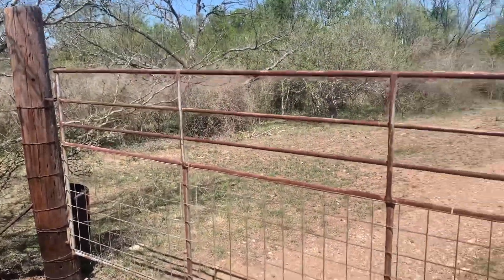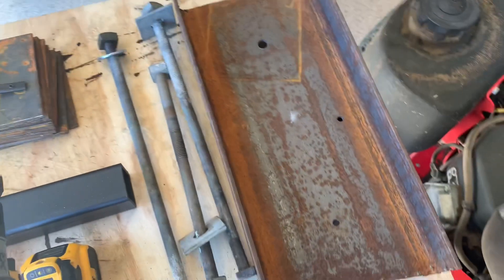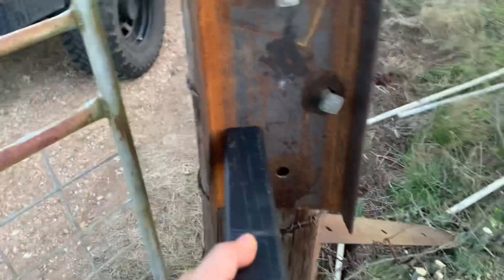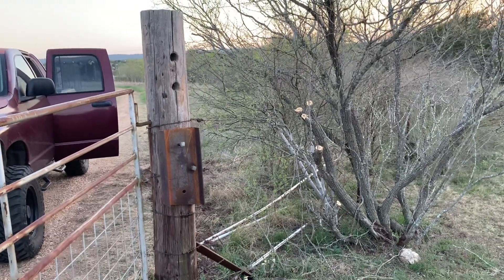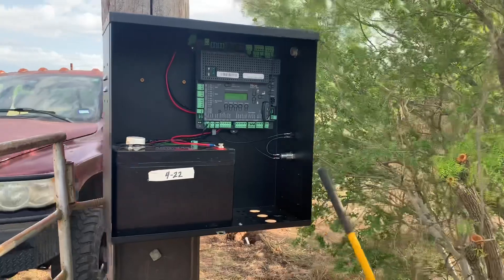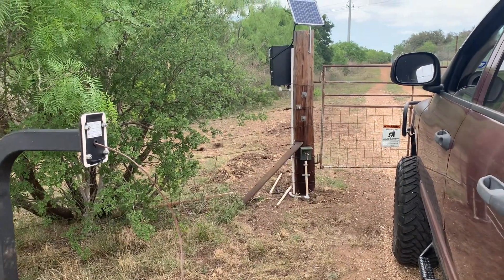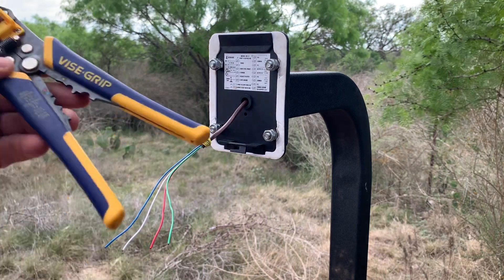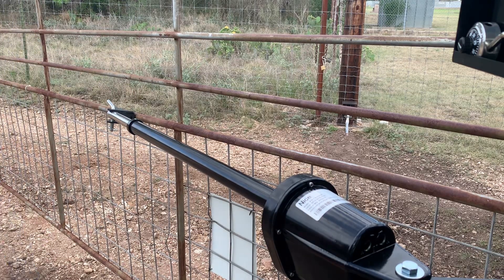✅ Installing Solar Gate Operator on Apache Ranch Using Nice Apollo 1050, LA861, Cartell CP4 Exit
In this video I explain how to set up and install a complete rural gate operator system that runs on solar and uses Nice 1050 board, LA861 Linear Actuator, BlueBus Photo Eye, and Cartell Exit Sensor

Vice Grip Wire Stripper
Cartell CP-4 Gate Free Exit Sensor